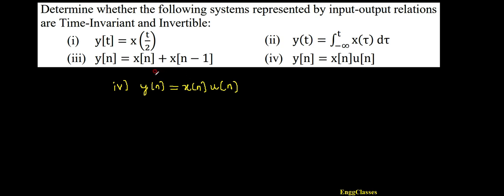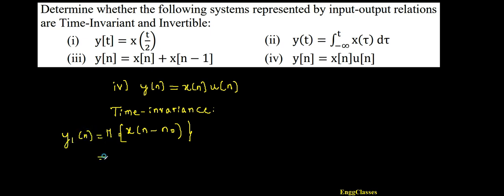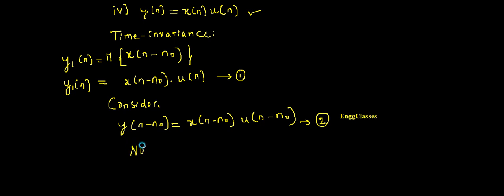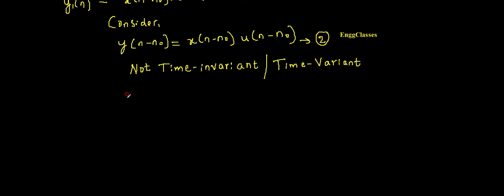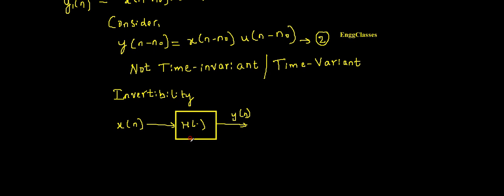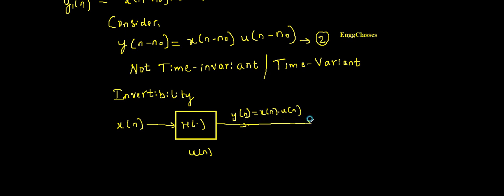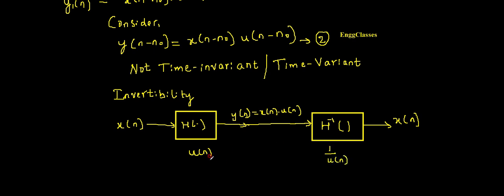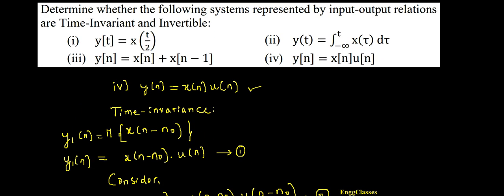Q3.b. Whether the system is Time Invariant & Invertible? | Part 4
The video explains whether the given system is Time Invariant and Invertible.